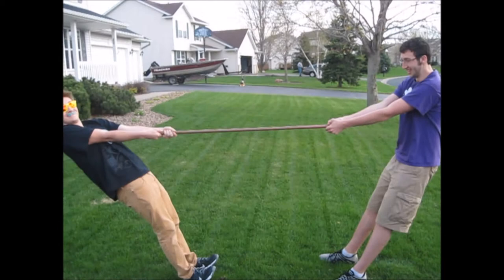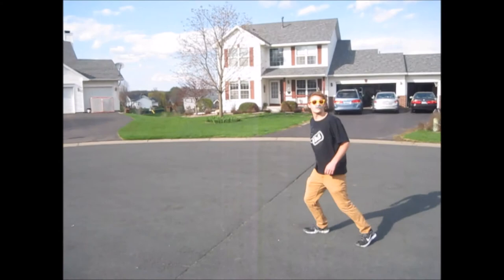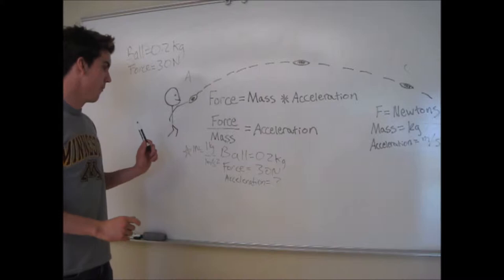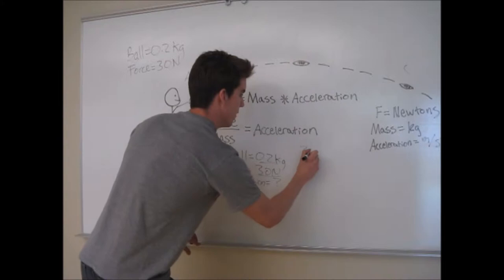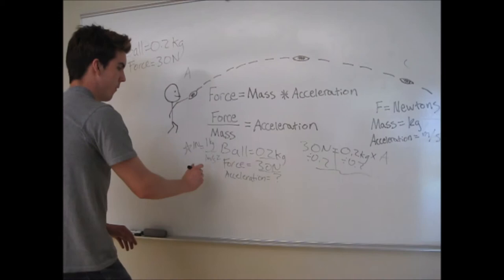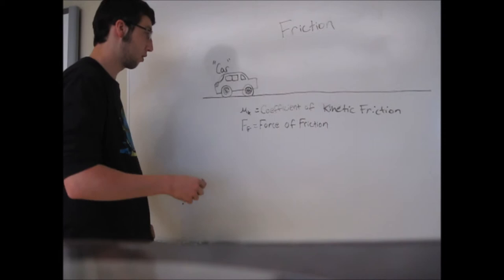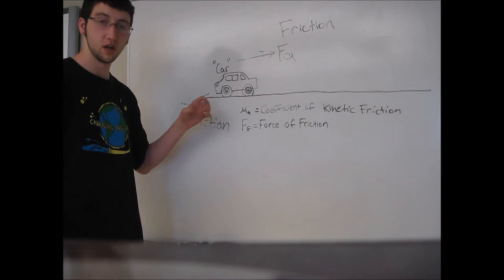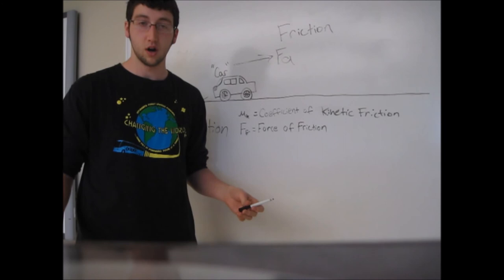Forces Physics Project Hour 3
Mr. Uhlar's Physics project in hour 3, with Sam S, Brandon P, Andrew C, and Jack B.